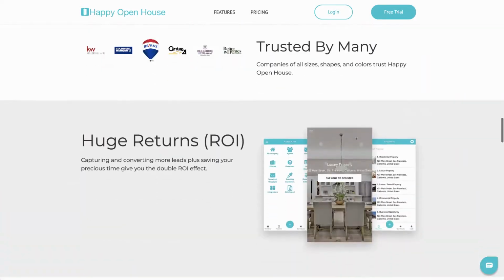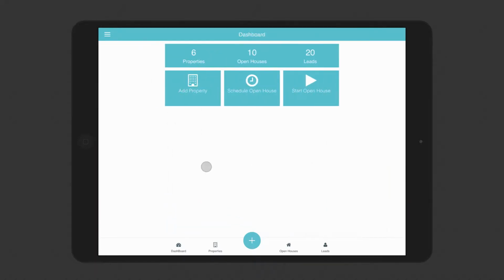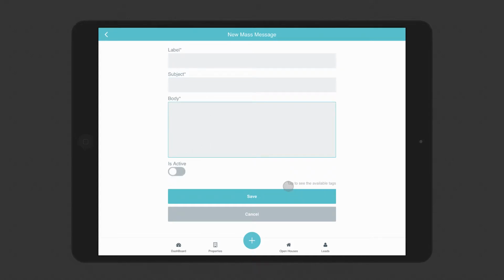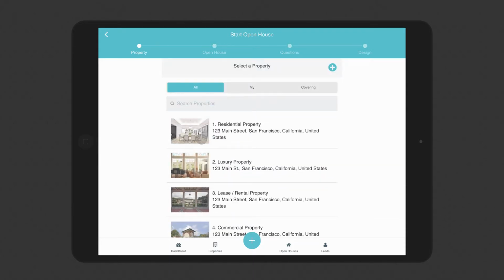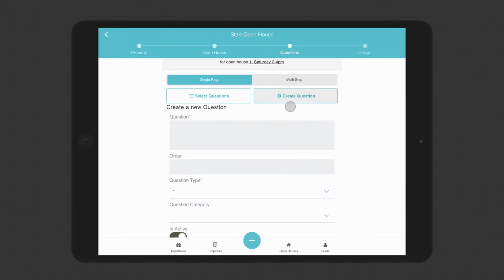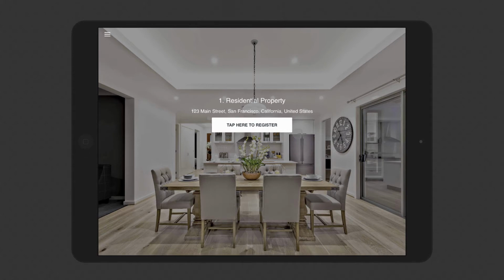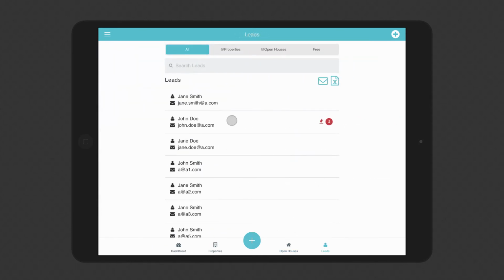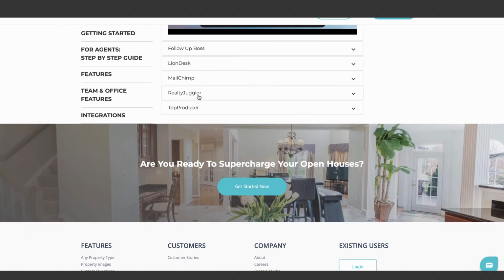An Introduction for Agents & Teams